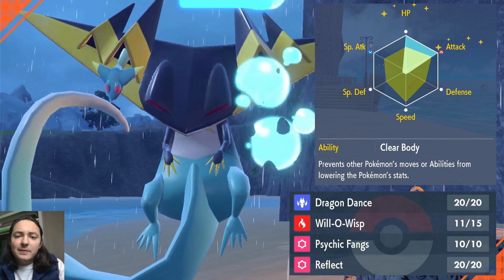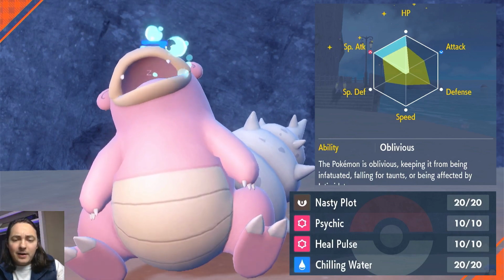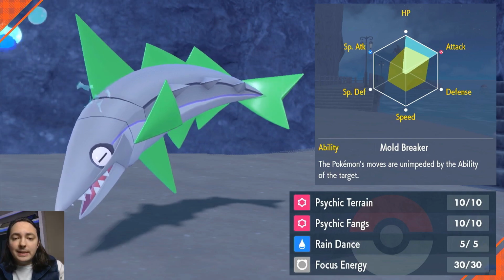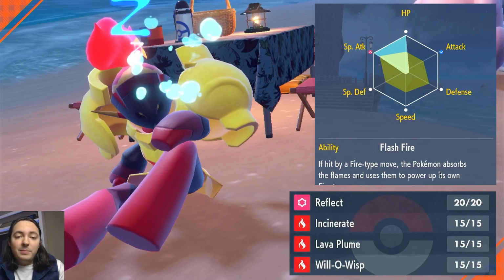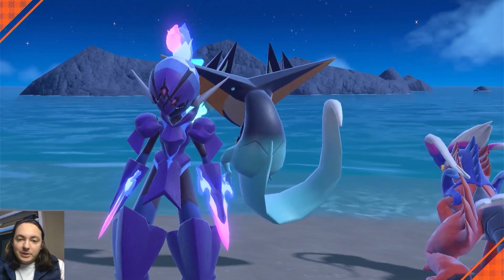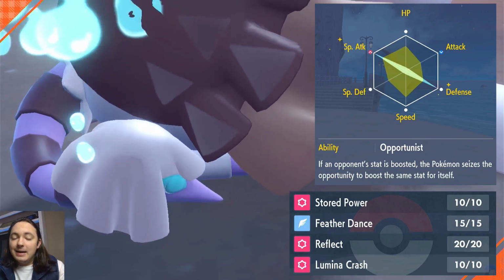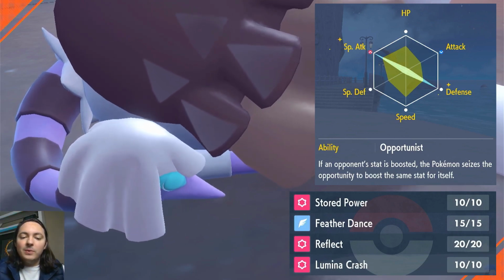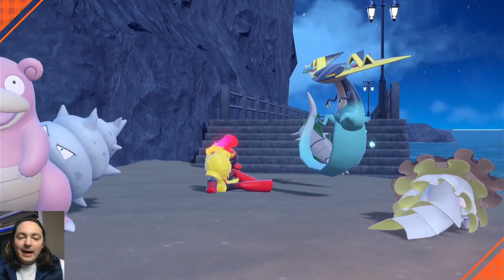Best Pokemon & Sets to Use for Cinderace 7-Star Raide Event!!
Thanks for checking out my latest video! You make this all possible! A like or sub goes a long way! :) This one is all about the new Cinderace Raid event and which pokemon to use to beat the 7 star raid event!

I messed up Armarogue's set in the video! Her moves should be:
Clear Smog
Acid Spray
Reflect
Psychic

Here is a pokepaste of the sets!

Thanks GlitchxCity for drippin bangers.